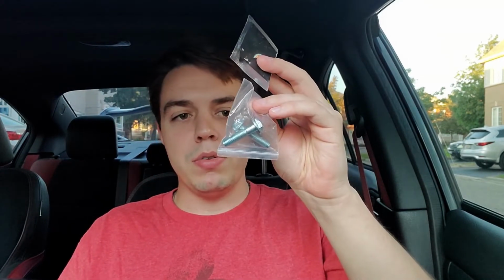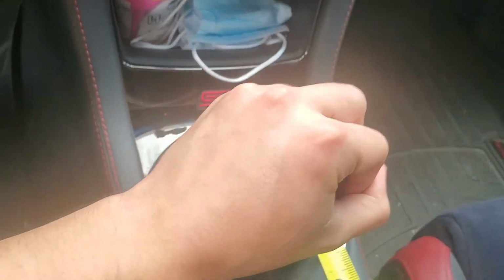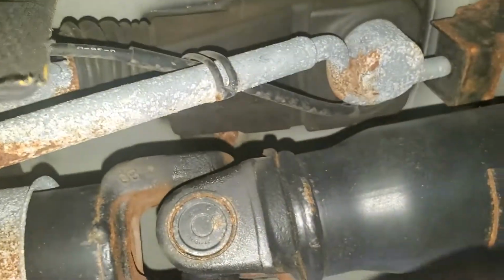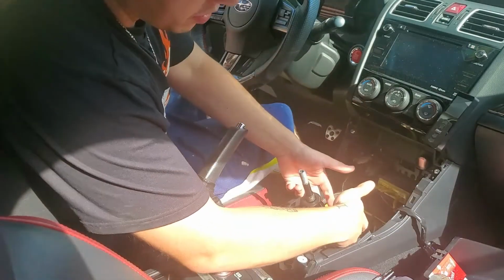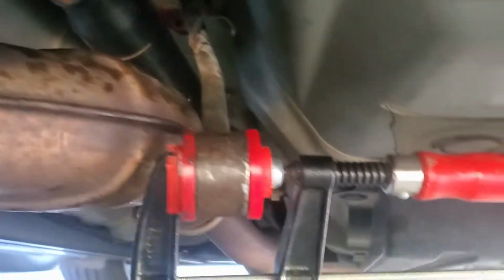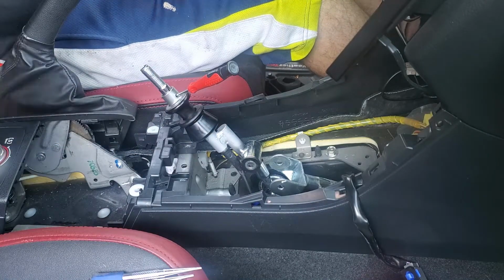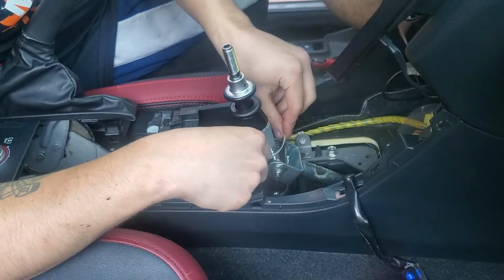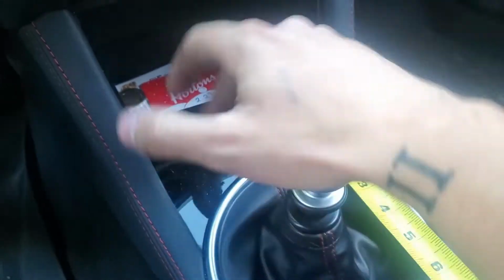04-21 Subaru STi eBay Short Shifter Install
After installing an eBay short shifter on my Impreza I had to give it a try on the STi! Although it was from AliExpress its basically the same thing. After having it installed for awhile I have to say it was a win! The NVH can get annoying to some people so installing the bushings are a personal choice for everyone! I personally think it's worth picking up if you are on a budget and own an 04-21 STi!